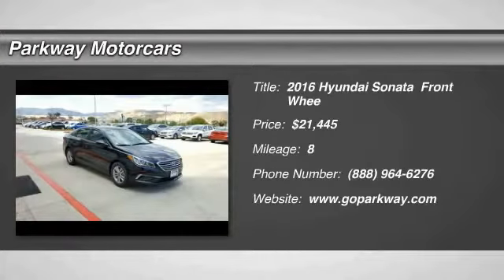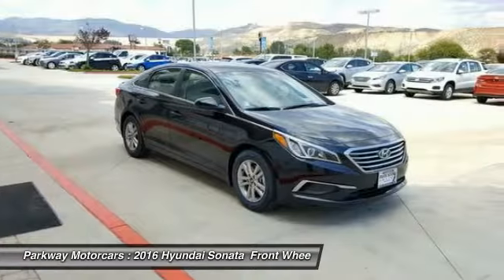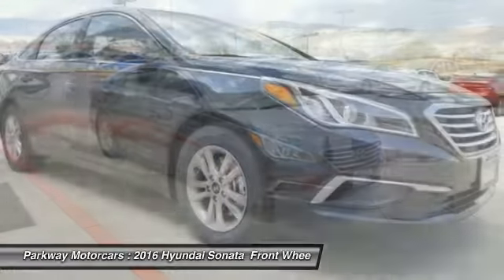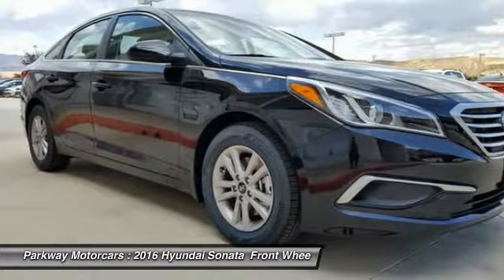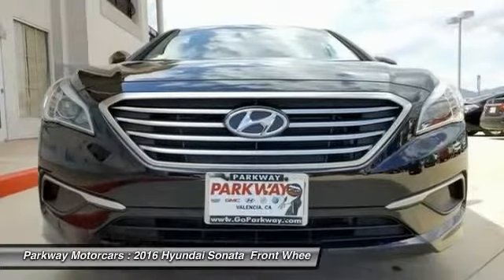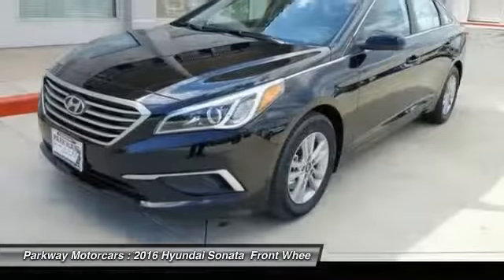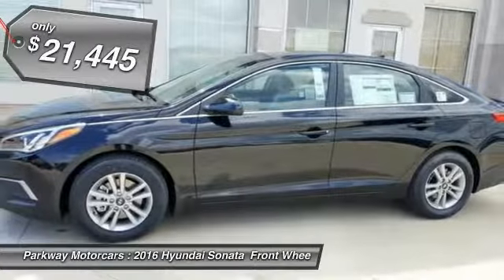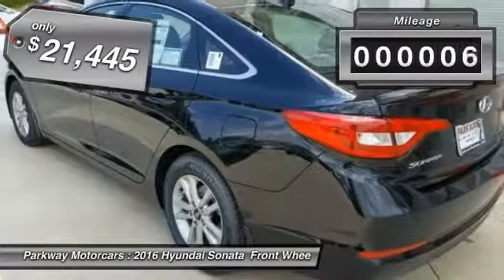2016 Hyundai Sonata Valencia CA 2168623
2016 Hyundai Sonata 2.4L SE

Parkway Motorcars
24075 Magic Mountain Parkway

LOTS AND LOTS TO CHOOSE FROM! And WE ARE DEALING!. Sonata SE, 2.4L I4 DGI DOHC 16V PZEV 185hp, 6-Speed Automatic with Shiftronic, Phantom Black Metallic, and Gray. 2016 Hyundai Sonata SE in Phantom Black Metallic with Gray. Are you interested in a truly wonderful car? Then take a look at this outstanding 2016 Hyundai Sonata. This fantastic Hyundai Sonata is just waiting to bring the right owner lots of joy and happiness with years of trouble-free use. It is nicely equipped with features such as 2.4L I4 DGI DOHC 16V PZEV 185hp, 6-Speed Automatic with Shiftronic, Gray, LOTS AND LOTS TO CHOOSE FROM!, Phantom Black Metallic, Sonata SE, and WE ARE DEALING!. Hyundais Powertrain Warranty leads the industry by covering 10 years and 100,000 miles. Thats the sort of coverage we know our customers deserve. The current Hyundai Assurance program which lets you return your new Hyundai if you lose your income in the first year is exactly the sort of understanding and real life business that Parkway believes in. Included with all New and Certified Parkway vehicle purchases is: first oil chance, Car wash with service, recall inspections, first tire rotation, oil changes for life (with regular factory recommended maintenance). At Parkway, we work hard to make the customer come first. Choosing a vehicle should be an enjoyable experience, and were committed to providing quality options and genuine support when it comes to choosing the vehicle thats right for you and your family. Parkway Motorcars Valencia Inc., its subsidiaries, and dealerships make no representations, expressed or implied, to any actual or prospective purchaser of any vehicle as to the condition, description, or accuracy of the listed vehicles' equipment, price, or any warranties. Any and all differences must be addressed prior to the sale of any vehicle. *Prices listed do not include government fees and taxes, any finance charges, or any dealer document preparation charges and any emissions testing charge. .: $1,500 - Retail Bonus Cash - Sonata - CE/WE/SC/SO. Exp. 07/05